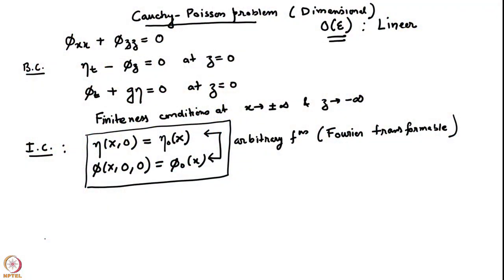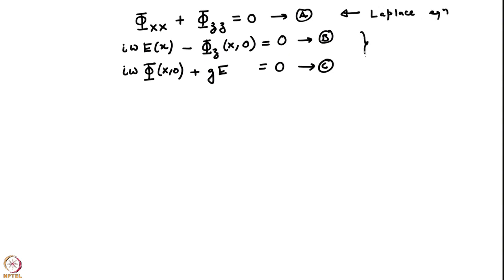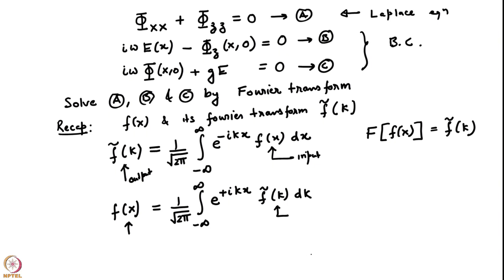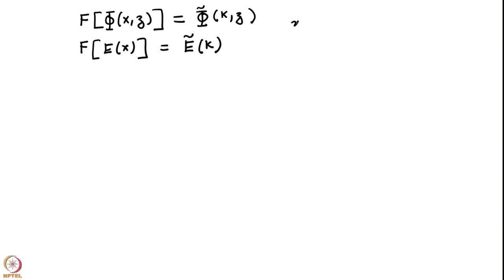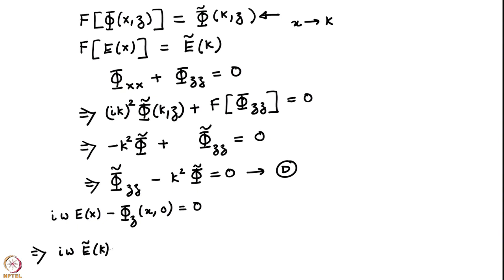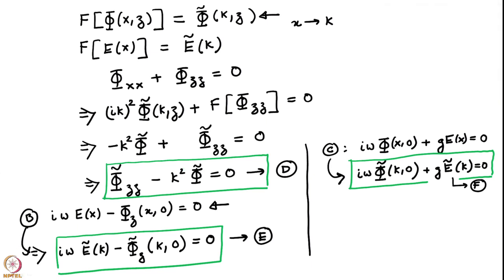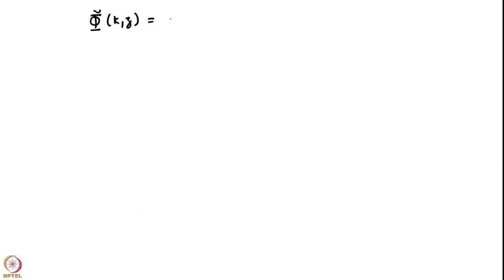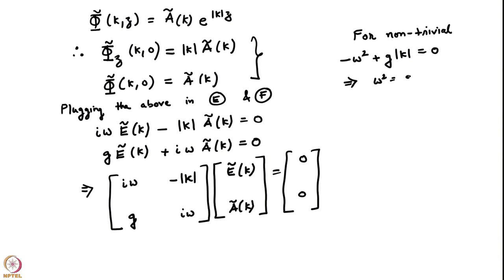Lecture 33: Cauchy-Poisson initial value problem for surface-gravity waves in deep water